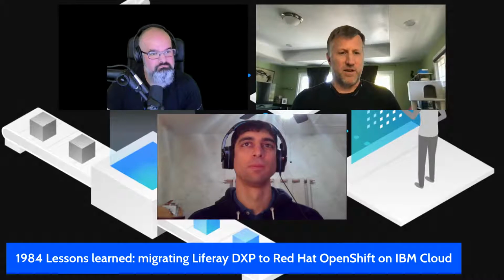Code@Think Office Hours May 11th, 2021